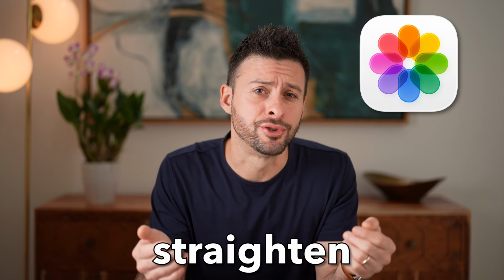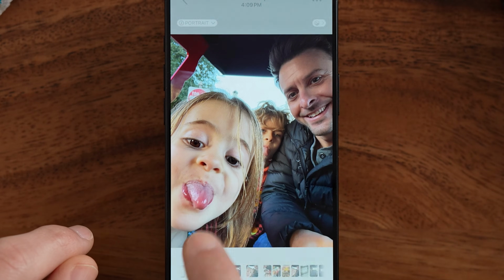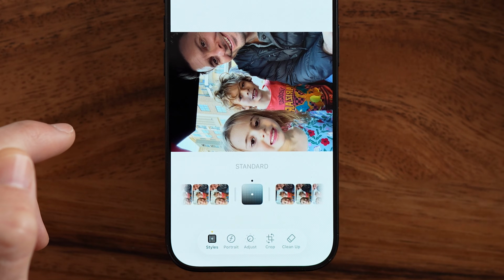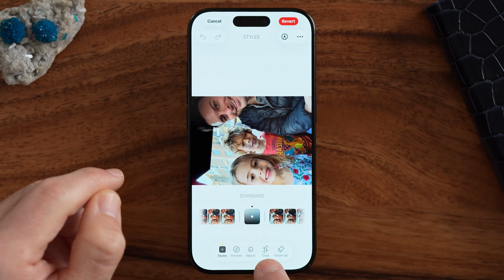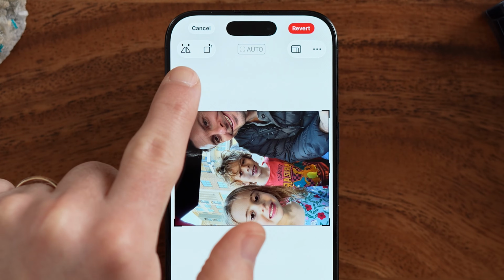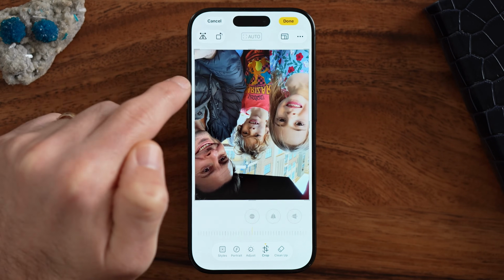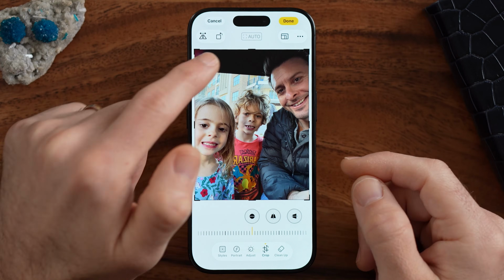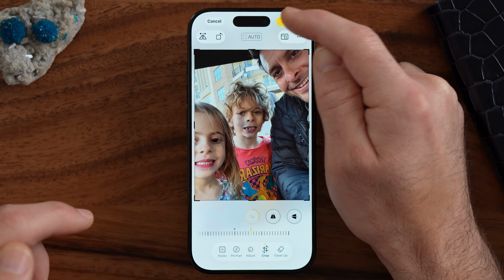How To Rotate And Straighten Photos On iPhone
Here's how to rotate or straighten any photo on your iPhone if it's not quite right.